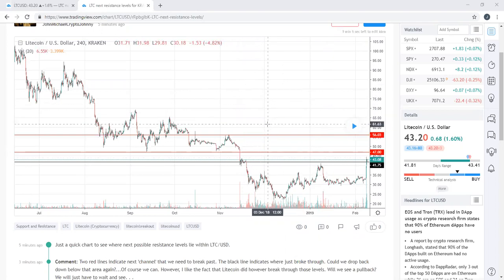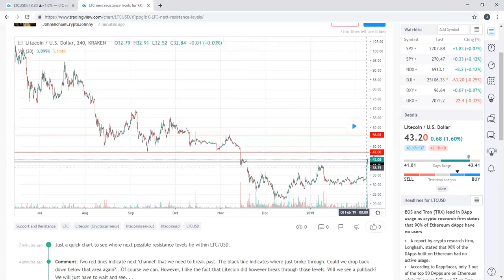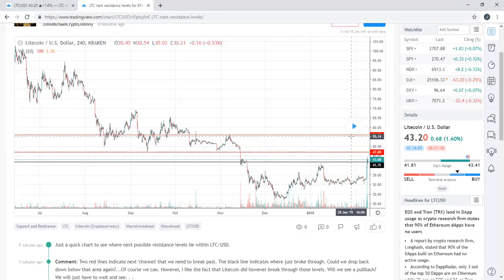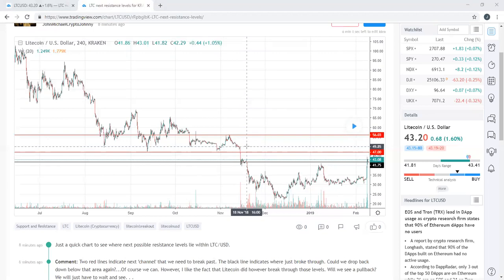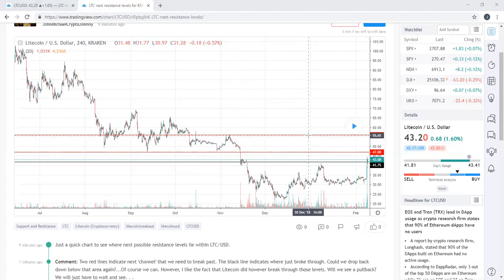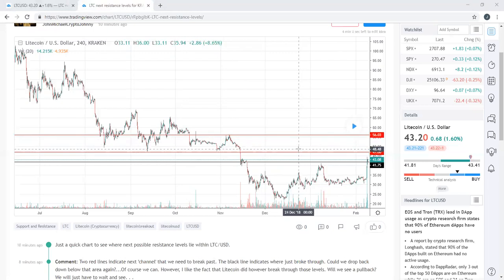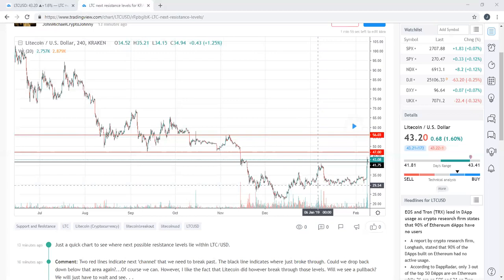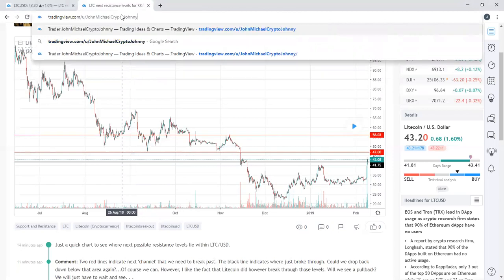Litcoin BOOM!!!!!! BULLISH!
ABRA ZERO FEE stock investing sign up early!

You will receive $25 in Free Bitcoin when you deposit $5 or more using a U.S. bank account or an eligible American Express card.

Not necessary but greatly appreciated if you feel so inclined to send a small crypto donation to keep me on my toes with content here is the info:

BTC - 1F77bGex6tCSDEAWNwAQCJwNC86ffnqHGB

ETH - 0x984E79a5213205fe2846Be1f8d35EA21405CD883

LTC - LUQy2otDKEA4Guos4vyBgR9WD3FrdEArMc

ZRX (0x) - 0x984E79a5213205fe2846Be1f8d35EA21405CD883

BAT - 0x984E79a5213205fe2846Be1f8d35EA21405CD883